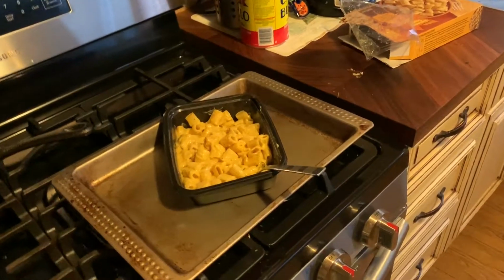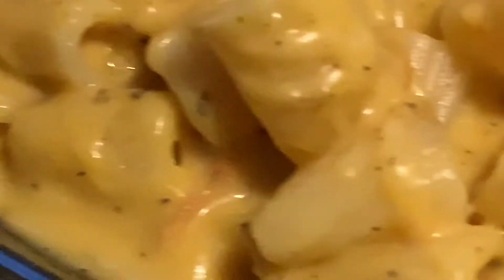Reviewing Trader Joe's Butternut Squash Mac & Cheese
Trader Joe's has oodles of lovely fall foods and this meal, in particular, caught my attention. Bon Appetit!